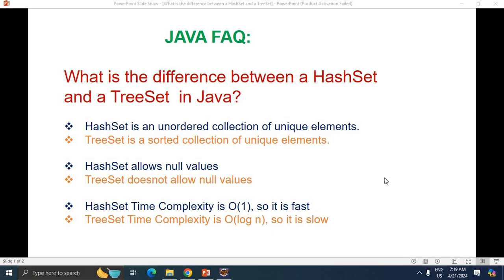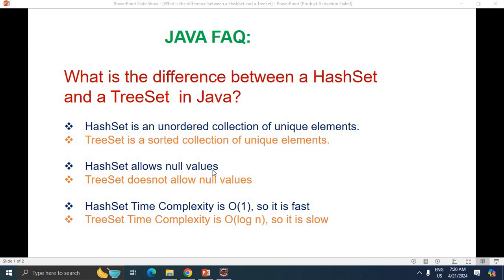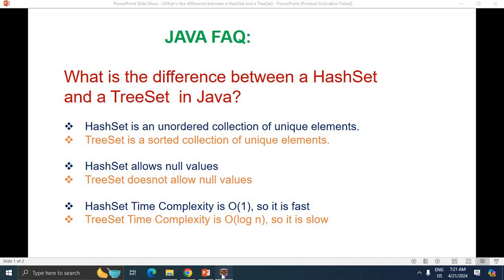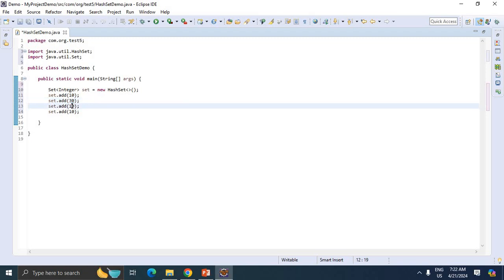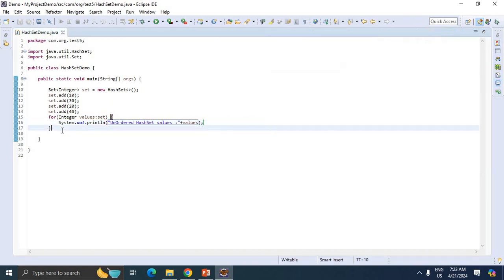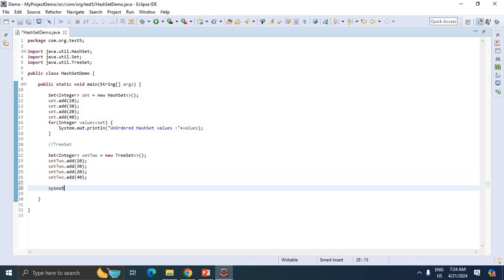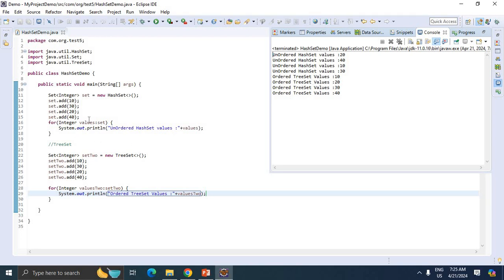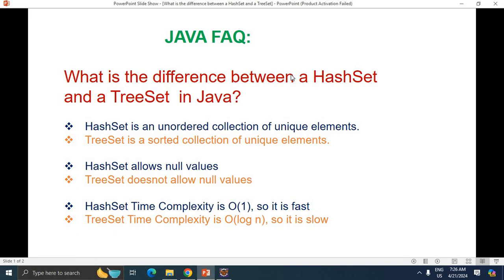JAVA FAQ #125 || What is the difference between HashSet and TreeSet in Java?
What is the difference between HashSet and TreeSet in Java?